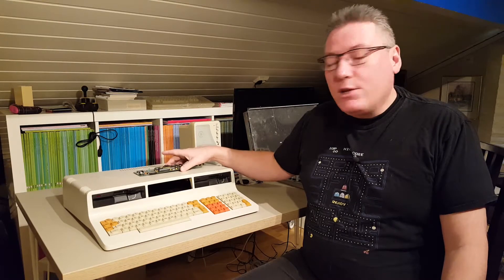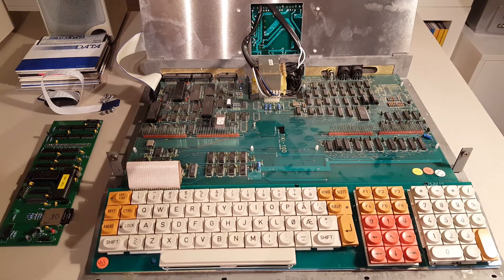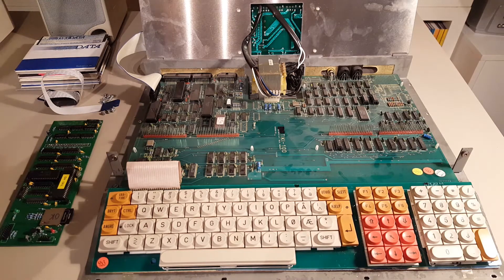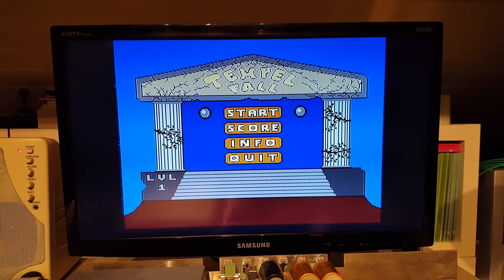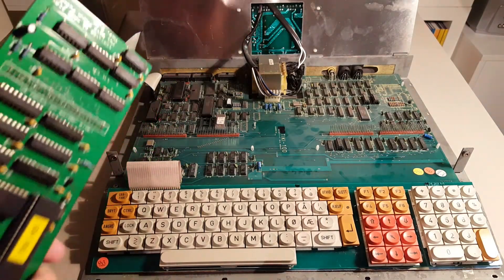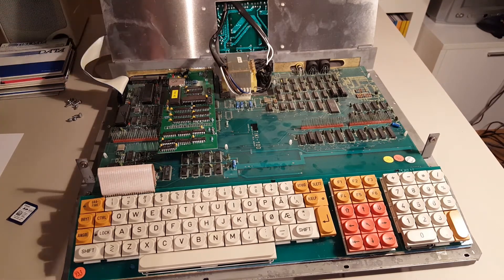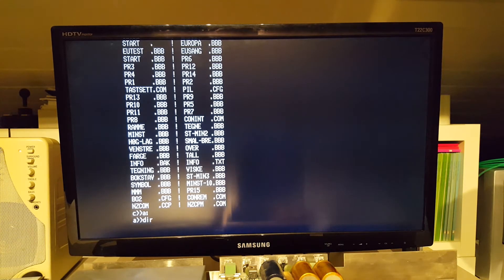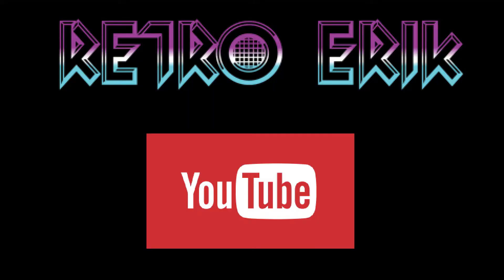Tiki 100 history and Harddisk emulation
Tiki 100 a Norwegian Z80 computer from 1984. Mostly used in primary schools.